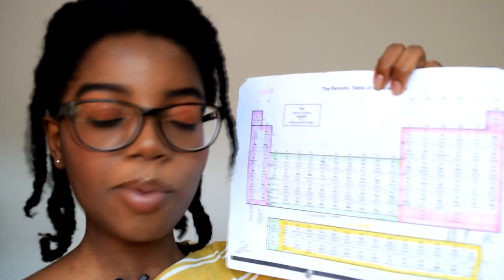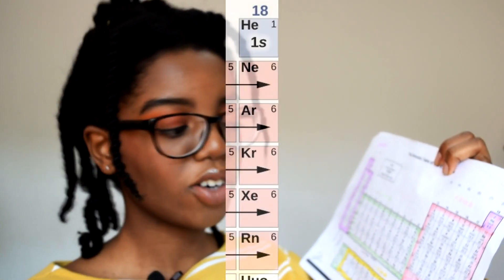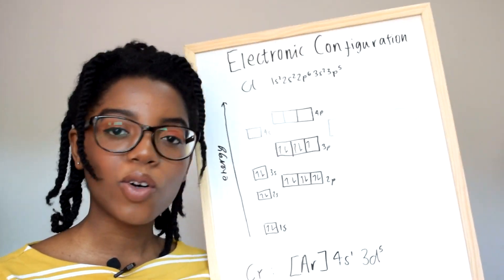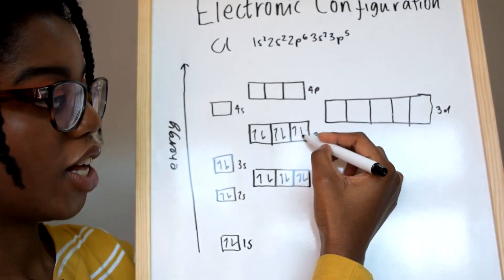QUICK INTRODUCTION TO A LEVEL CHEMISTRY📚ELECTRON ORBITALS! STUDY TUBE PROJECT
this was for the studytubeproject! hope everyone is doing well!
GCSE to A level transitional video! a quick headstart into A Level Chemistry!

Did you know that GCSE science teachers were practically lying from how much they oversimplified😭?! I explain the real electron configuration with subshells, orbitals and principal quantum numbers: from a simple (2, 8, 8, 2) to 1s, 2s, 2p, 3s, 3p, 4s, 3d, 4p!

I hope this video helps ease you into year 12 chemistry!!

About (◕‿◕)
Hi!! I'm Leah Rebecca, an 18 year old youtuber making videos on studying, kpop and lifestyle!

HOW TO GET ALL 9s, 8s+7s (A*s/As) IN GCSEs IN 2 MONTHS! TIPS AND ADVICE (YOU CAN DO IT!!)